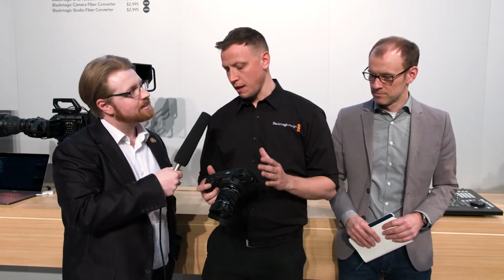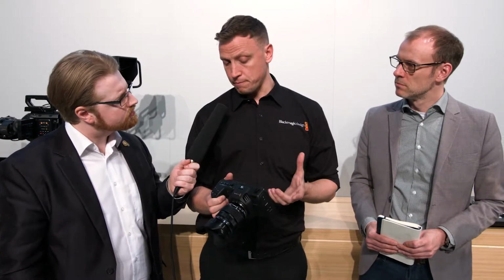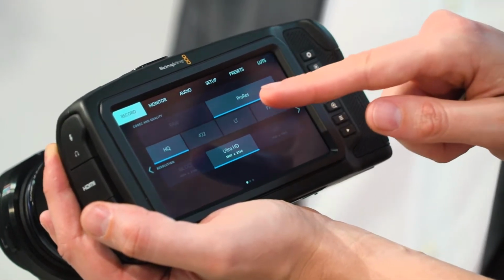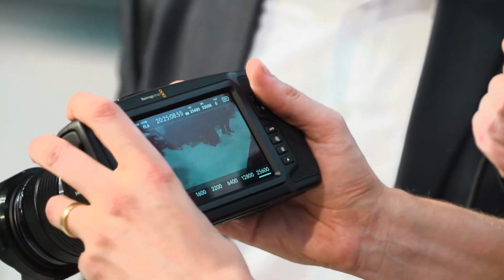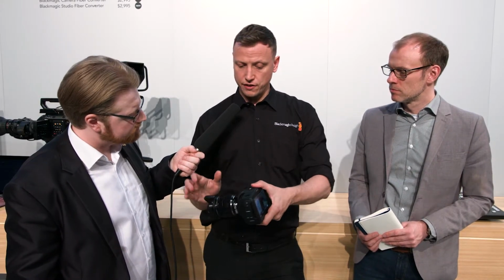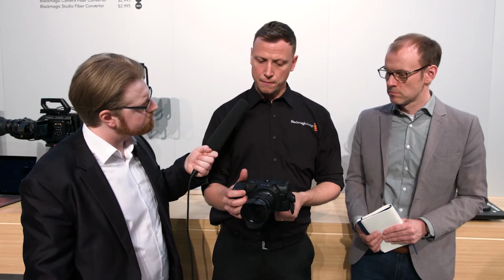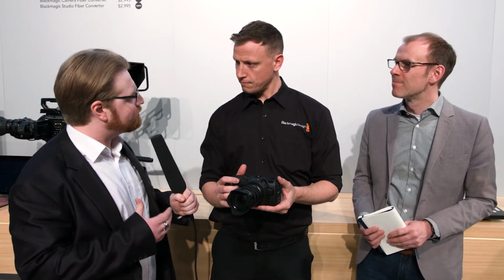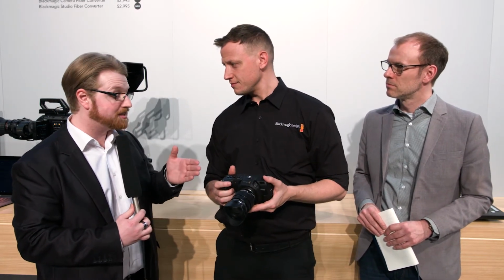NAB 2018: Blackmagic Design Pocket Camera 4K //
Von der NAB Show 2018 in Las Vegas:

Wir sprachen mit Stuart Ashton über die neue Pocket Cinema Camera 4K, die auf der NAB Show 2018 neu vorgestellt wurde.

Sie wollen auf dem Laufenden bleiben, was in Las Vegas präsentiert wird? Dann gehen Sie auf: